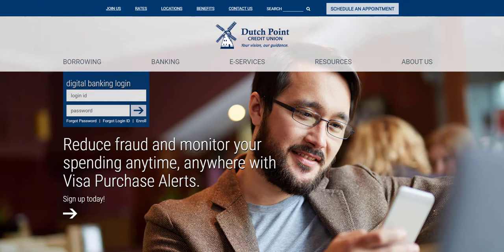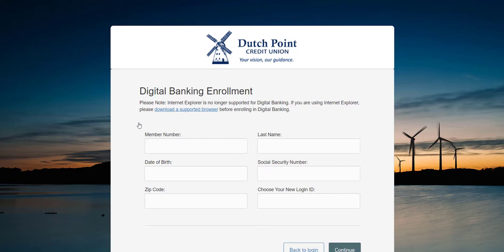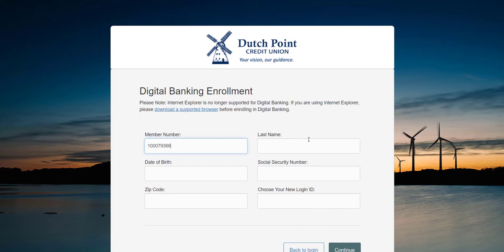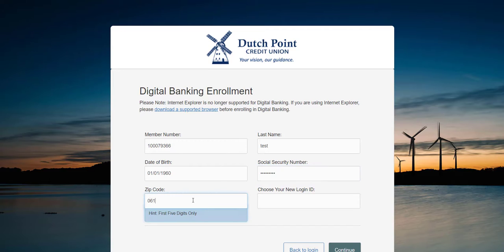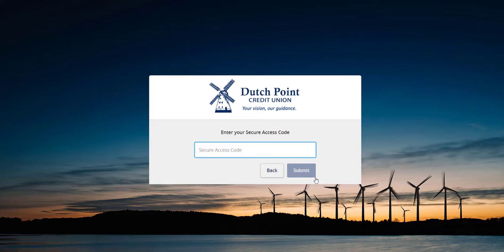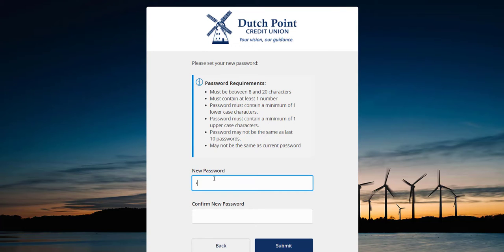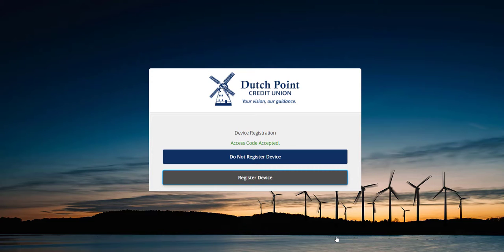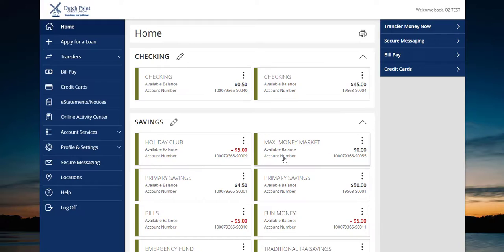DPCU Digital Banking - How To Enroll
Enjoy a step by step walk through of the enrollment process.